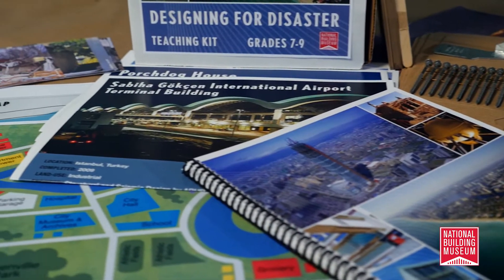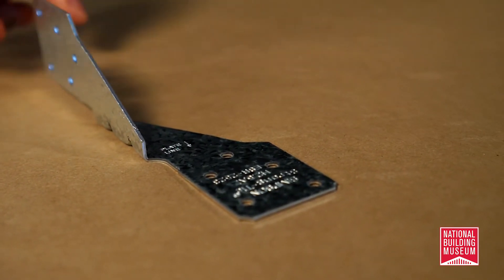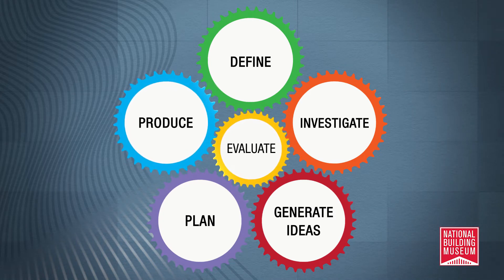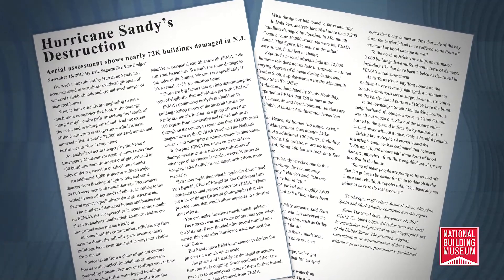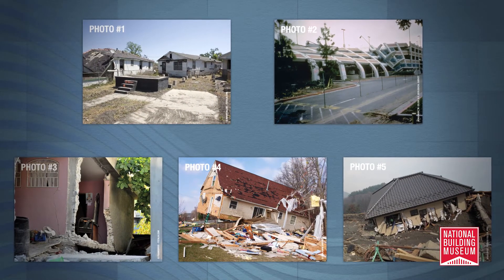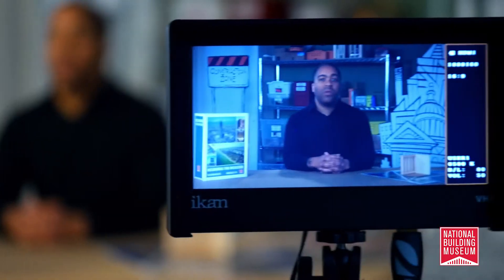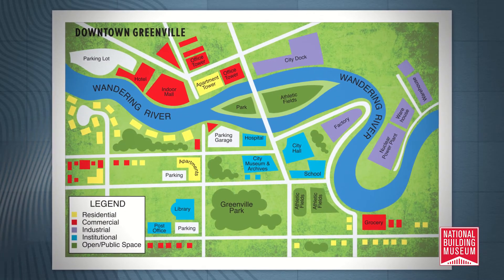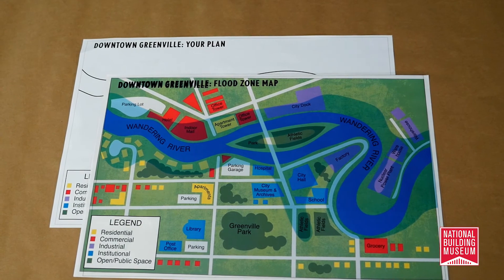Designing for Disaster Teaching Kit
Videos here accompany the National Building Museum's exhibition "Designing for Disaster" and examines how we assess risks from natural hazards and how we can create policies, plans, and designs yielding safer, more disaster-resilient communities.